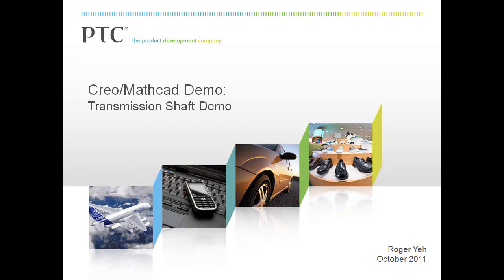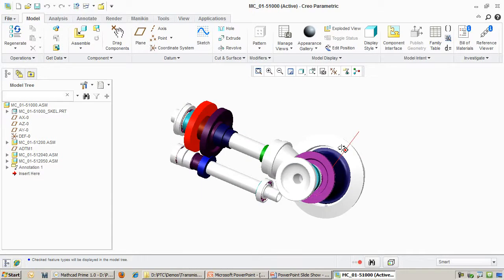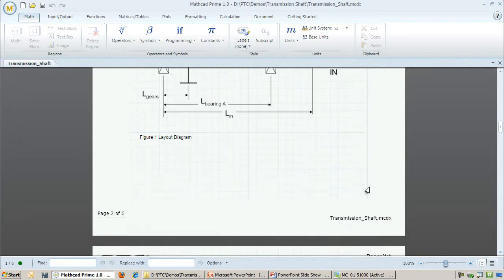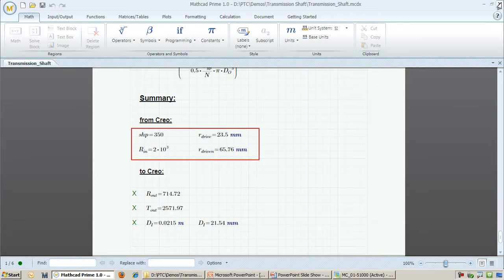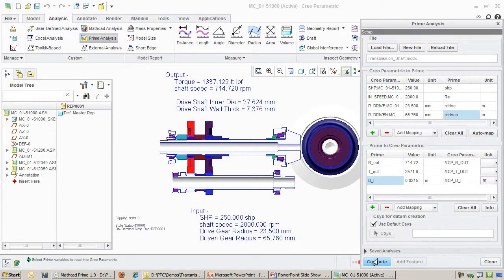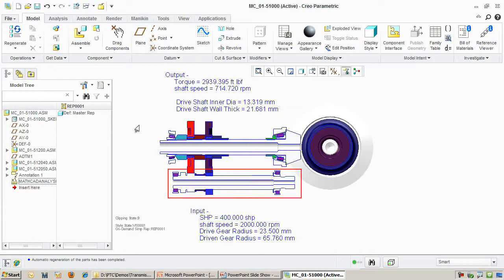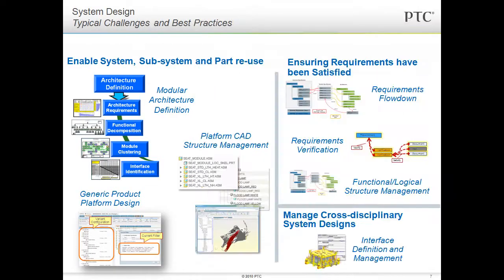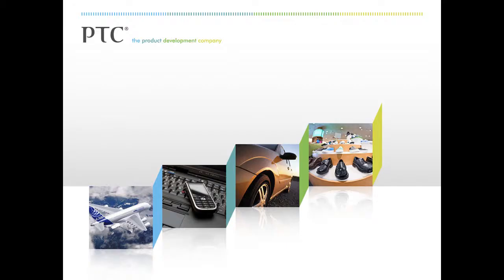TransmissionShaft video Eng